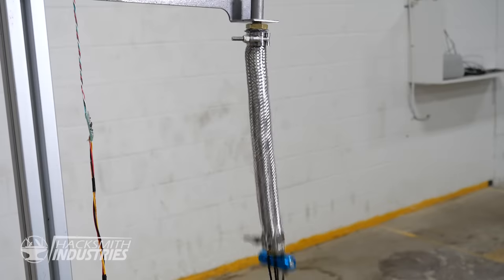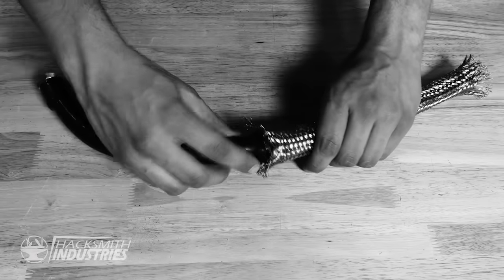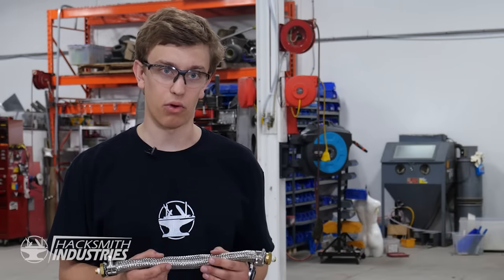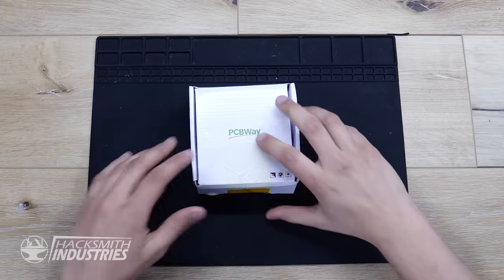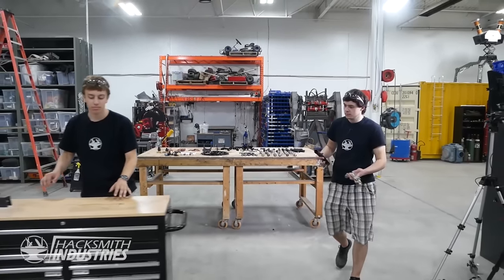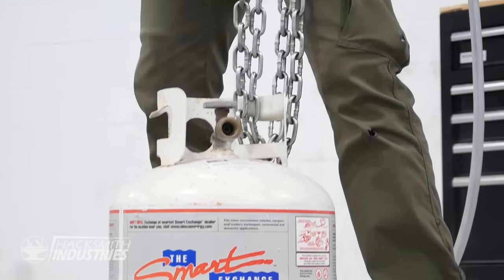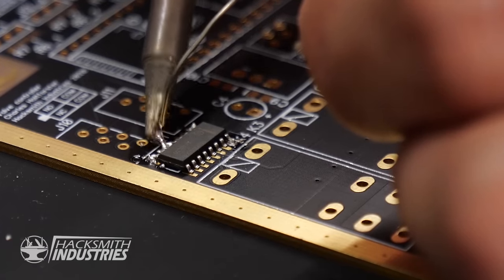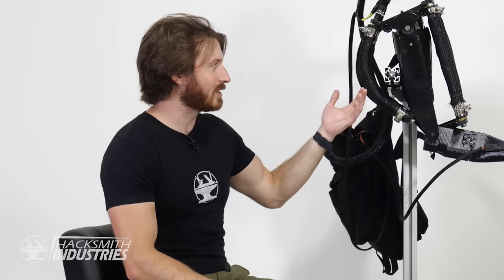BIONIC ARM = MAXIMUM STRENGTH (Crysis Nanosuit IRL)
Check now if your .TECH is available!

Chapters:
0:00 Teaser
0:16 Quick Sponsor Message
0:27 Intro
1:45 Dr. Charles McMuscle Explainer
5:27 Sponsor Message
6:12 Body Design
6:45 Plasma Cutting Body
7:11 Brain Design
8:36 Main body Build
9:32 Final Assembly
11:56 The Test!
16:56 Project Debrief
20:05 Outro

MUSIC IN ORDER OF APPEARANCE:

"Lark" by Direct
Provided by MONSTERCAT ►

"Automaton" by Robotaki
Licensed from MONSTERCAT ►

"50s Cleaning Rampage" by dandeanpro
Licensed from Pond5 ►

"Clova" by PYLOT
Licensed from MONSTERCAT ►

"Saw" by RTPN
Licensed from TripleScoopMusic ►

"Criminals" by F.O.O.L
Licensed from MONSTERCAT ►

"Shadowtask" by PYLOT
Licensed from MONSTERCAT ►

crysis remastered 2020 crysis 4 crytek nanosuit powered exoskeleton exosuit exo bionic arm maximum strength